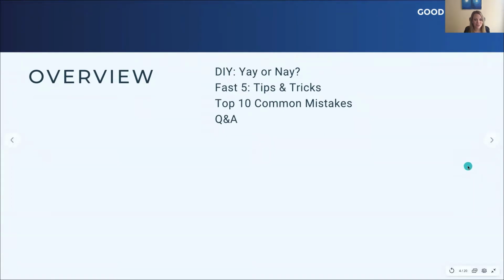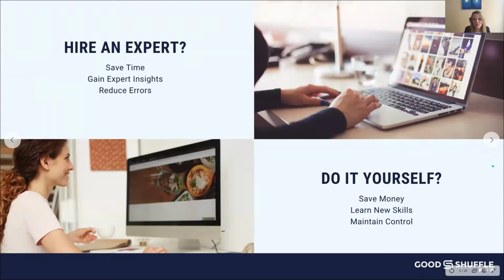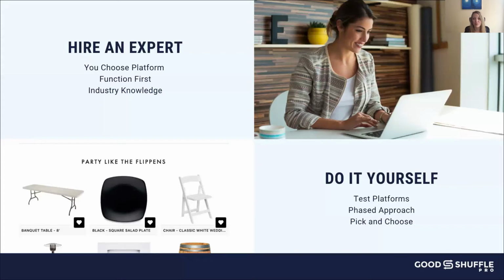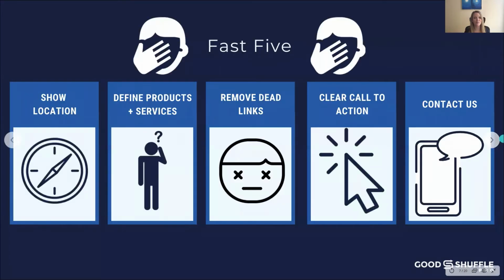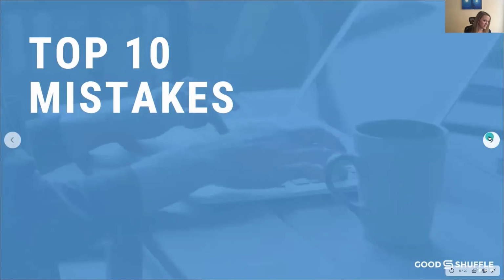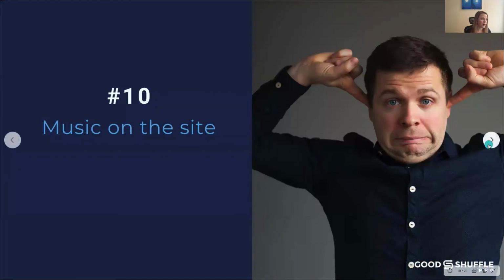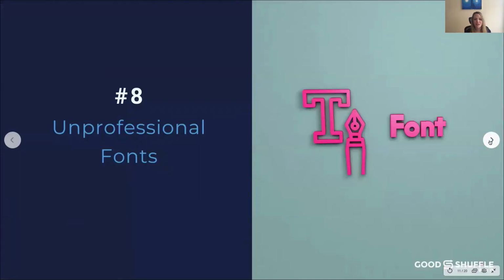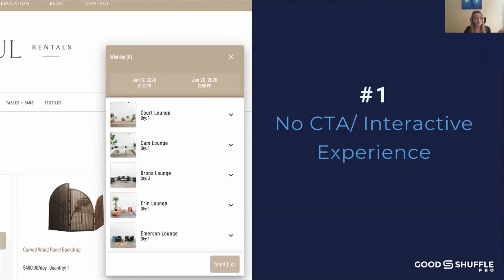Elevate Website Crash Course (Day 1): Tips, Tricks, and Common Mistakes.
For more info on Goodshuffle Pro’s event company software, go

Join Karen Gordon, VP of Growth at Goodshuffle Pro, as she discusses how you can improve your event company's website. Learn about the pros and cons of outsourcing development, the fast action items you can do today to make improvements, and the common mistakes you should avoid. We talk about what website building platforms are better for you to try and where you might find additional resources to help you design, build, and grow your online presence. This is part one in a three part series, so be sure to check out parts two and three to learn about the Basics of UX (User Experience) and SEO (Search Engine Optimization) tips.